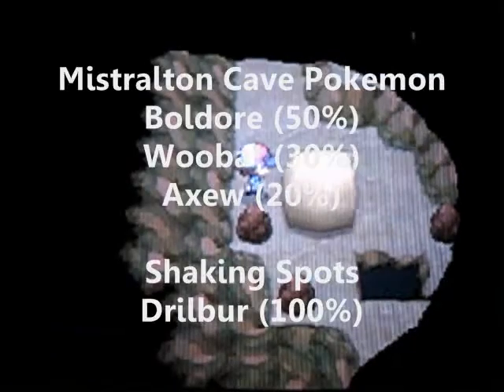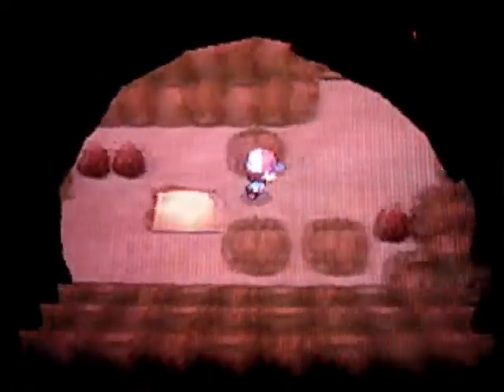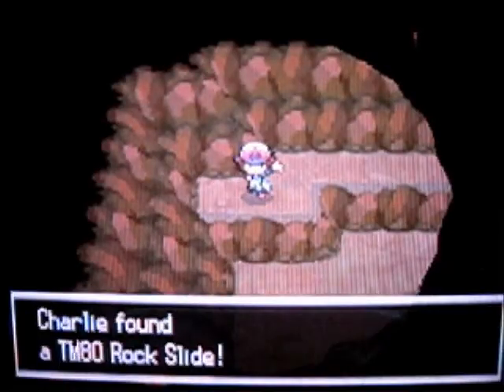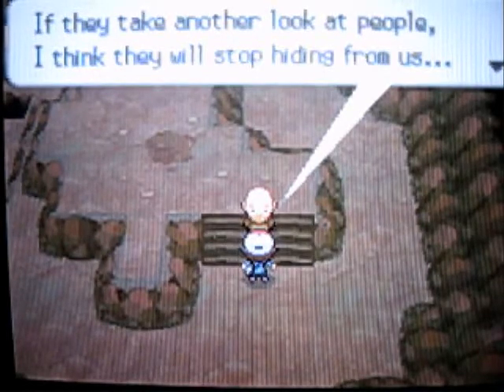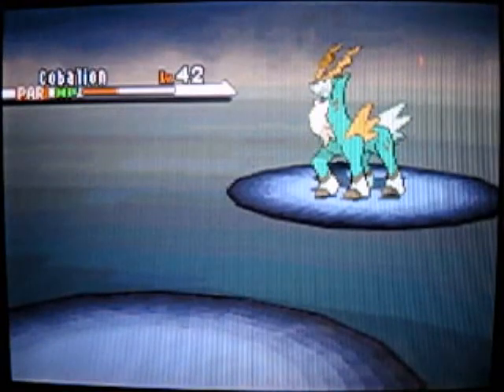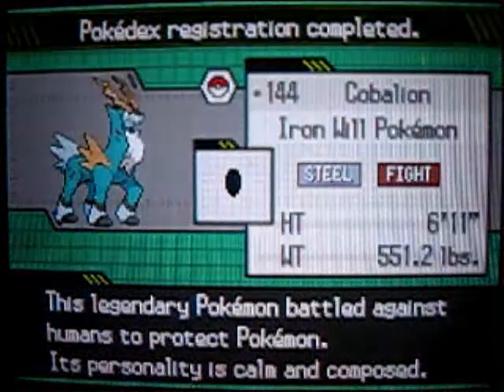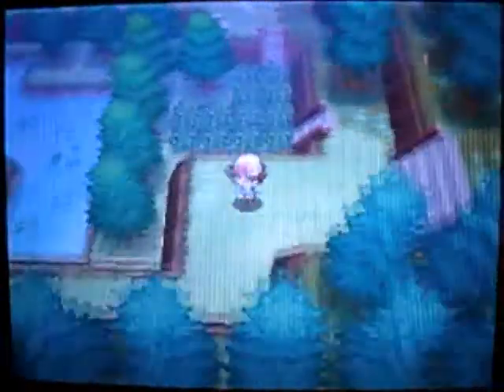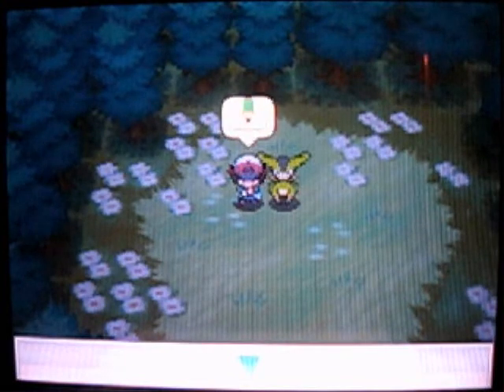Pokemon Black Version Episode 34: Mistralton Cave and Cobalion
We explore Mistralton Cave where that old dude said an ancient Pokemon called Cobalion lives.